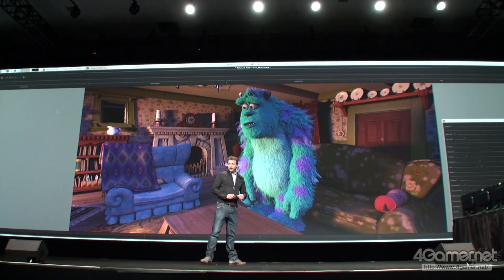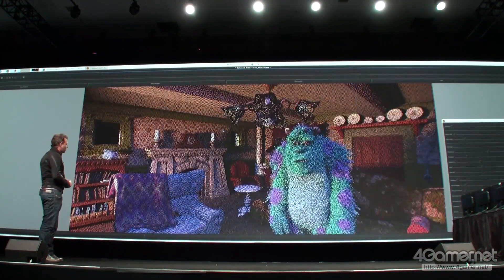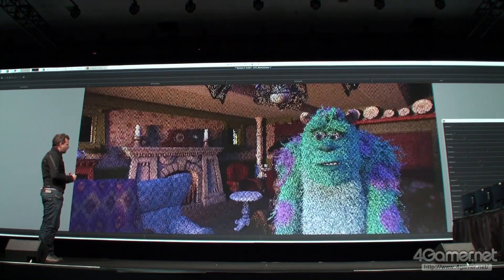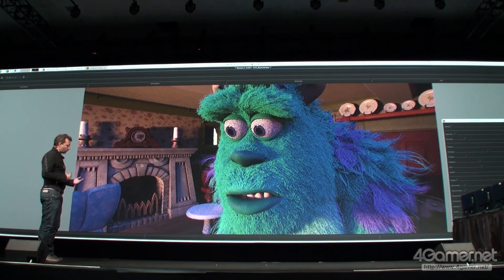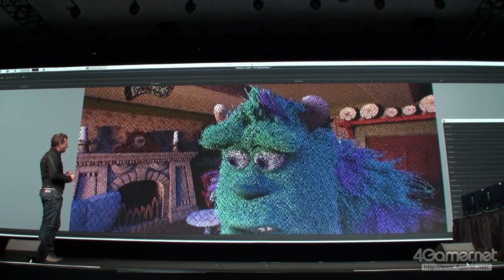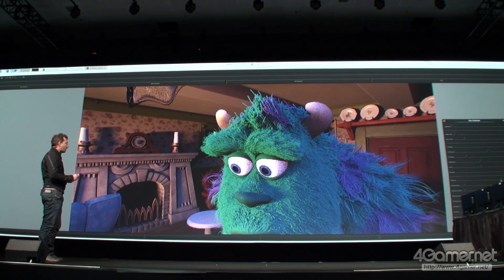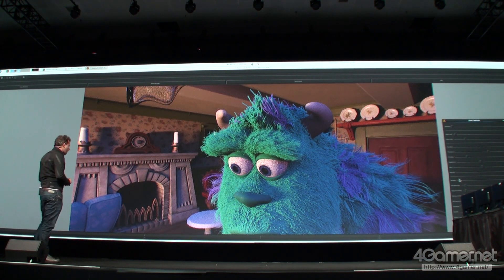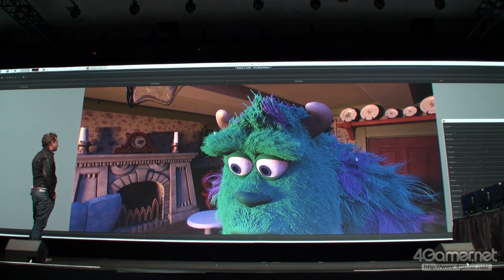OptiXを使ったライティング工程のプレビュー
4Gamer.netの記事，

［GTC 2014］職人芸集団のPixar，NVIDIAのGPUとゲームグラフィックス技術でCG制作環境のリアルタイム化を目指す